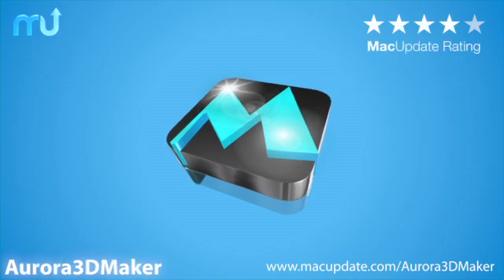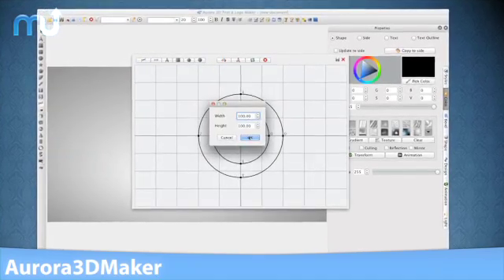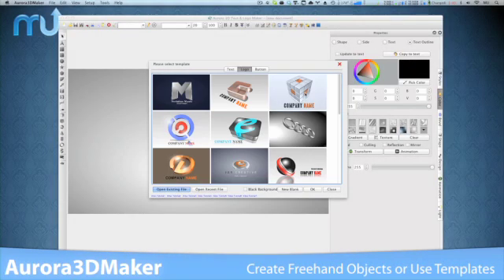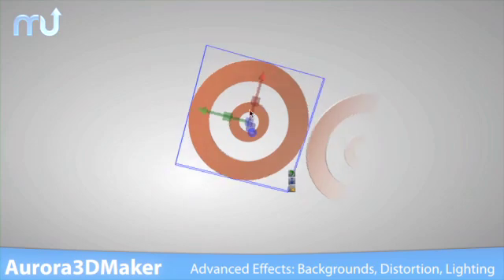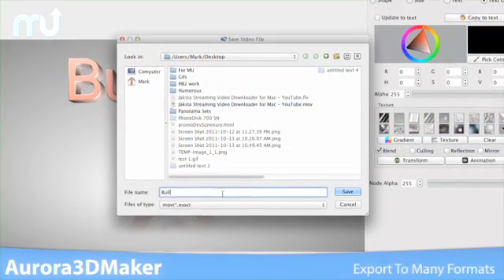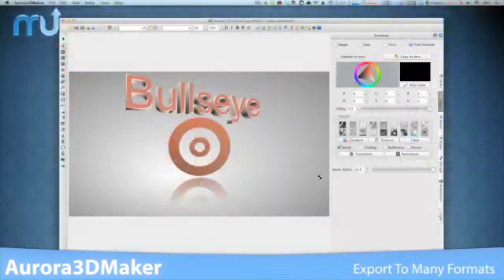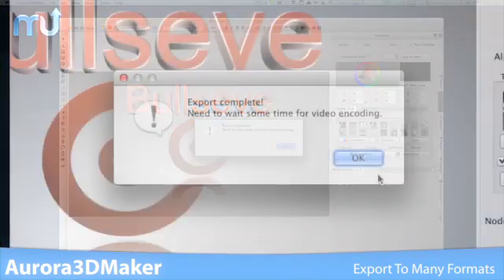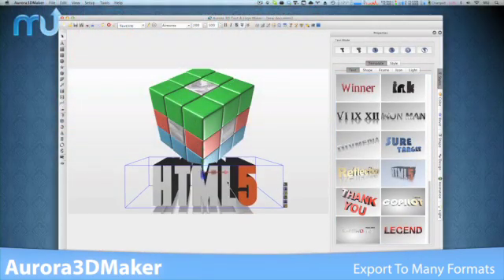3D Text, Logo design App on Mac - Aurora3DMaker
Create the highest quality 3D text and graphics, such as headings, logos, titles and buttons. Don't need the basic of 3D Design, easy of use. Compatible with Photoshop, Illustrator, iMovie, Final Cut, Premiere and so on.
Unicode support: Latin, Arabic, Chinese, Japanese and Korean characters; Language Support: English, French, German, Spanish, Japanese, Chinese, Russian.